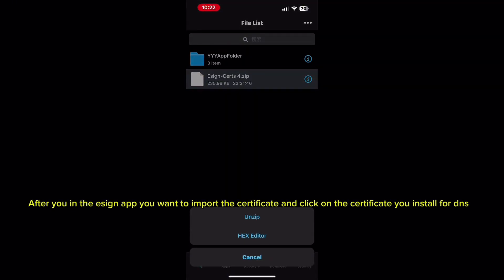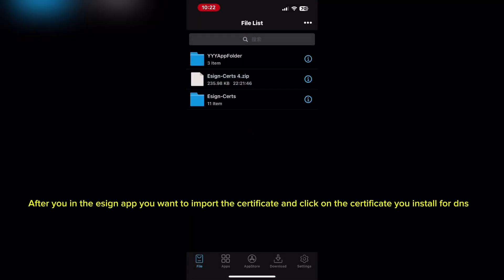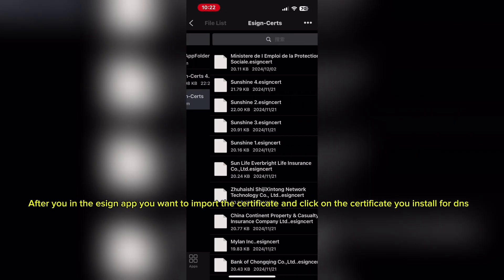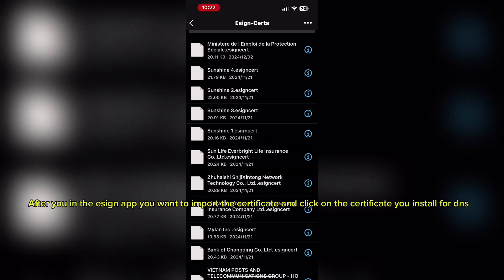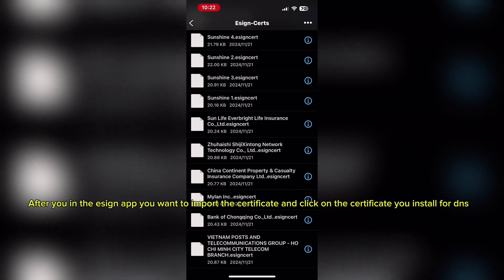HOW TO DOWNLOAD & USE Arceus X EXECUTOR V652 ON IOS (TUTORIAL) FOR ROBLOX MOBILE (IPHONE/IOS) 2024